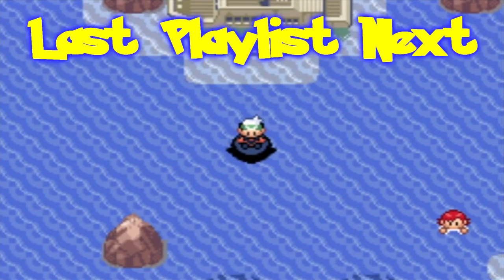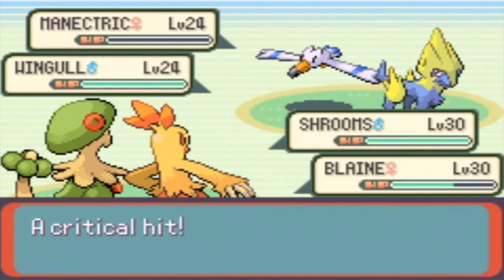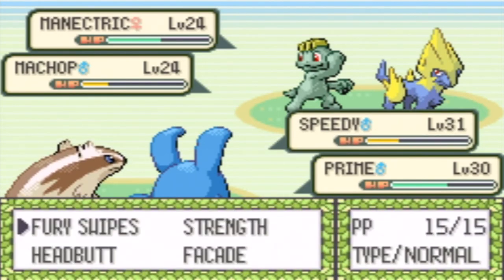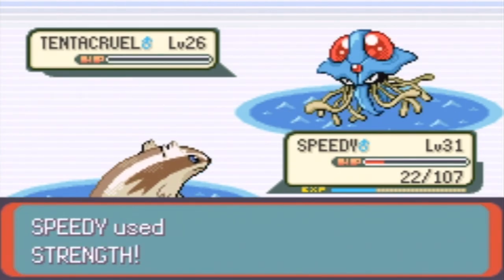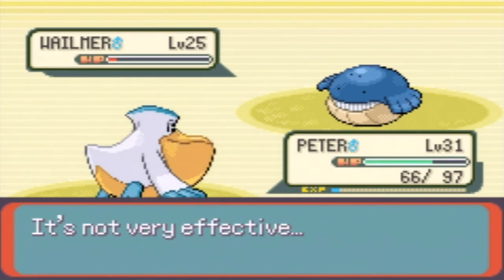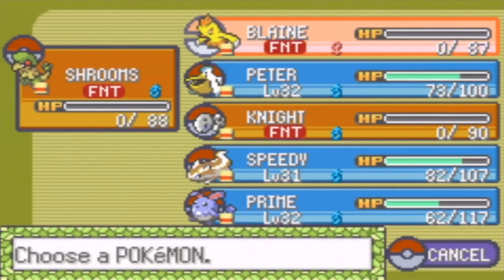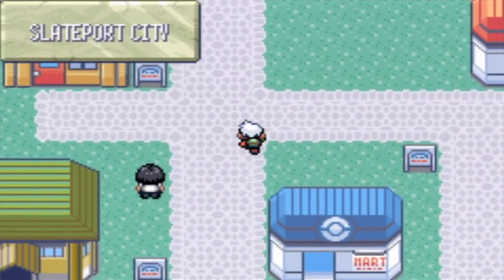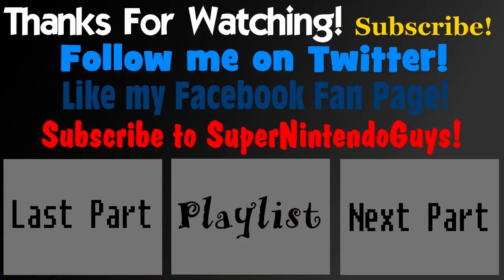Pokemon Emerald - Part 27: Sea More Battles! | GiantGrotle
We battle the rest of the trainers on the route, and make our way back to Mauville City!
QOTD: What is your favorite water type Pokemon?